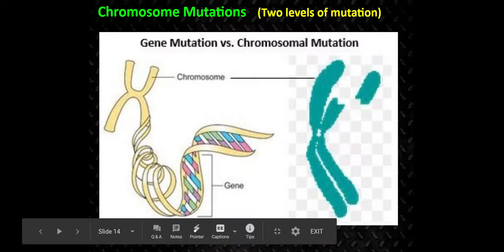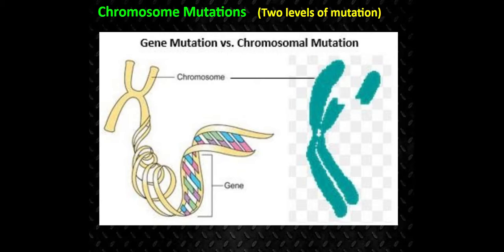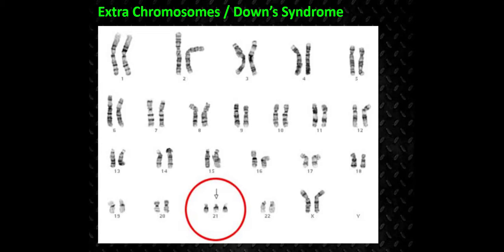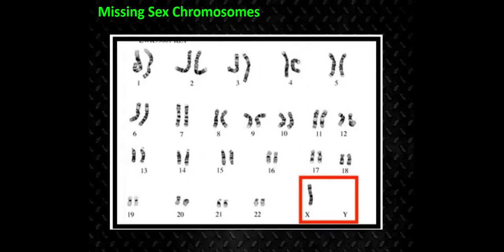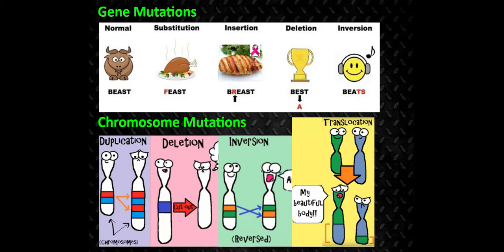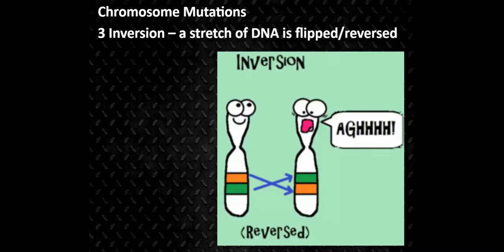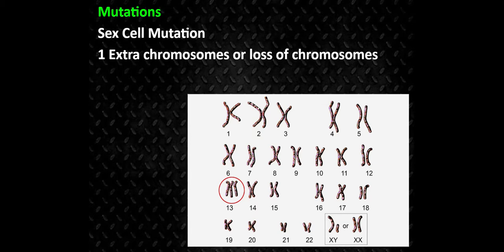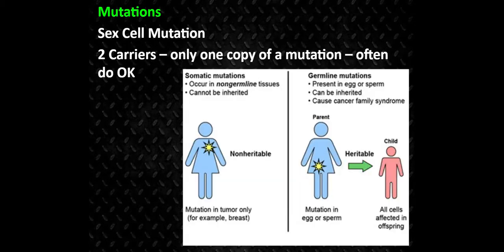Chromosome Mutations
Mutations in the number of chromosomes
Mutations in the form of the chromosomes